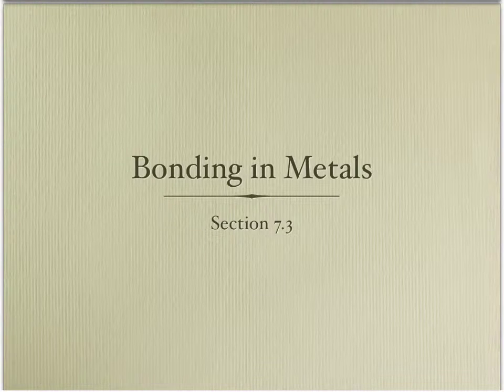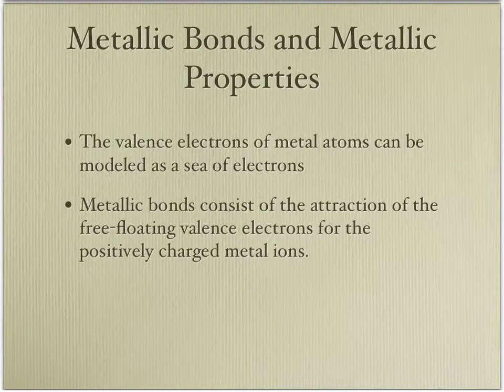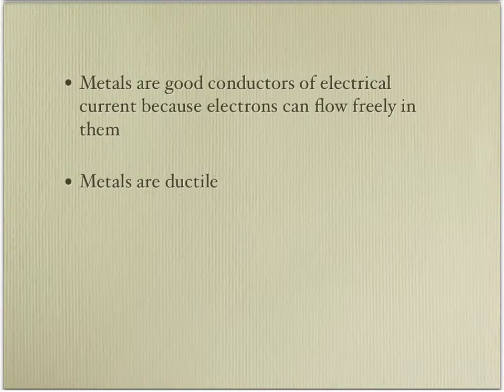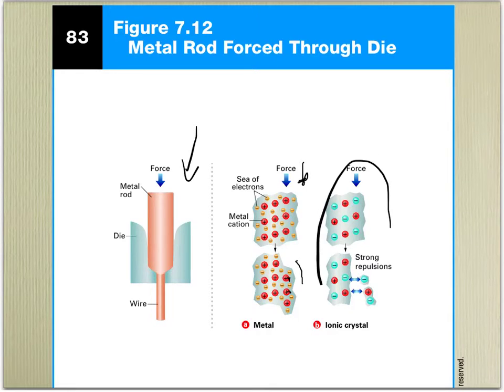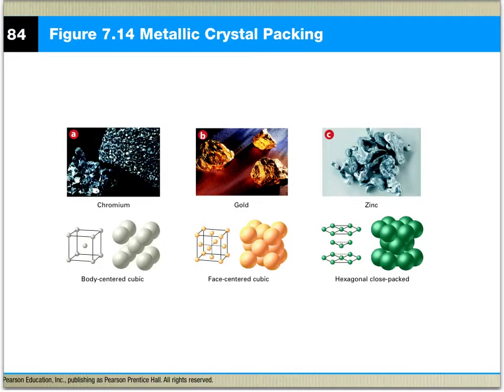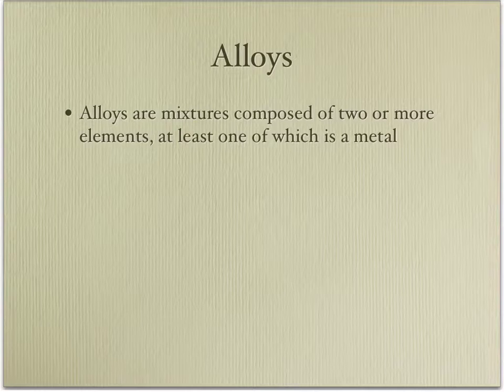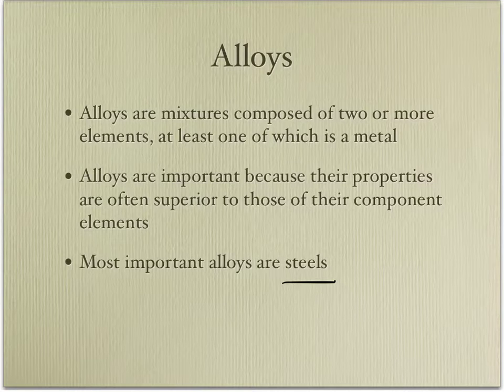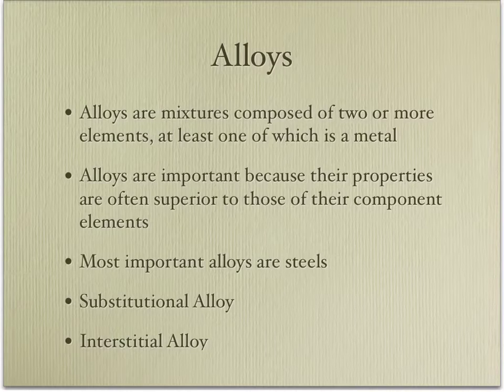Chemistry Section 7.3